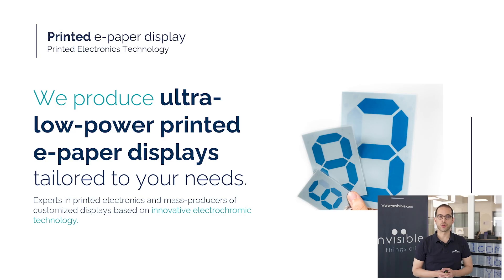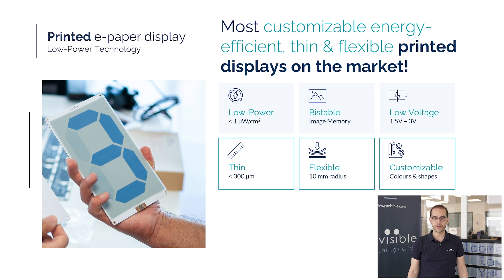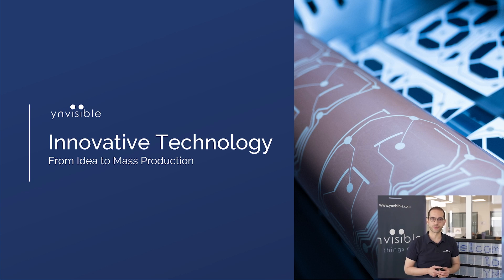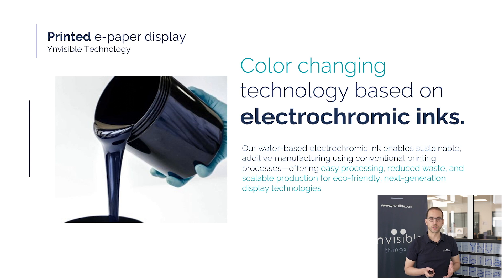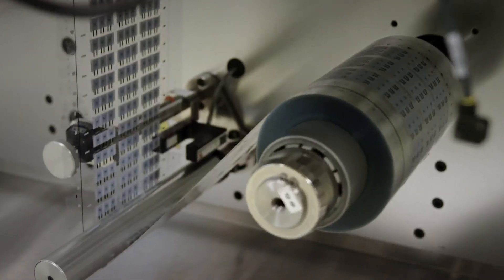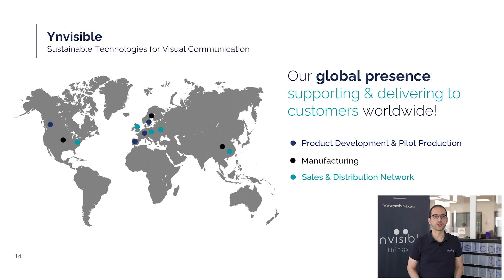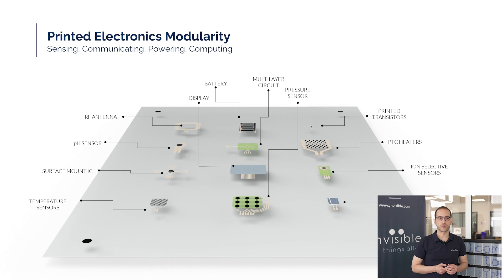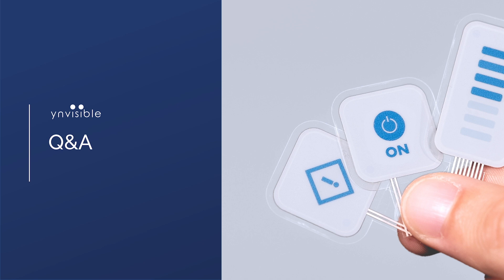Webinar: How Does Ynvisible's E-paper Display Technology Work?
On May 15, our CTO, Carlos Pinheiro, hosted a live webinar on our e-paper display technology. Listen to his presentation to learn more about:

- What Ynvisible does & what e-paper is
- The general specs, production process, inks, and driving of our displays
- How the display works – electrochromic materials and stack
- A comparison between electrochromic and electrophoretic technologies
- Product categories where our display is used

Do you want to get started with Ynvisible? Read more about us at ynvisible.com!